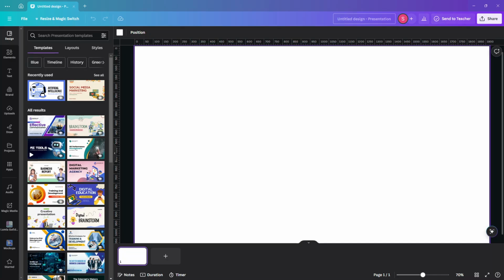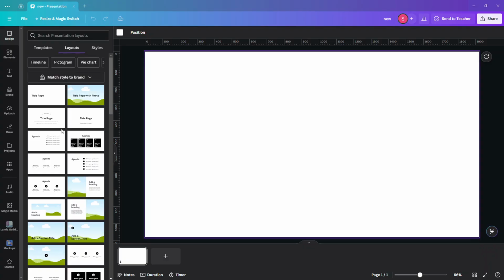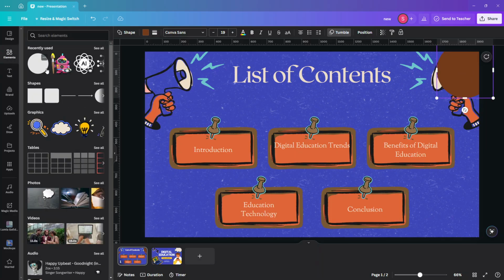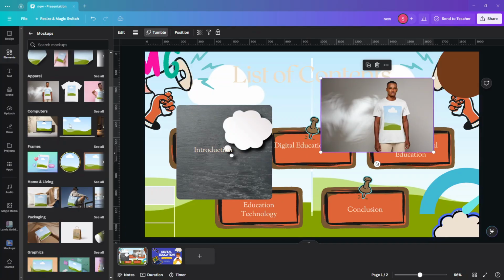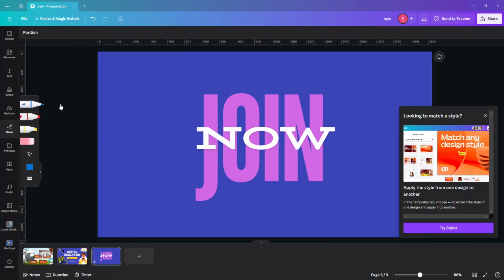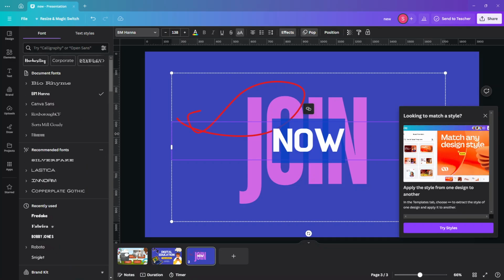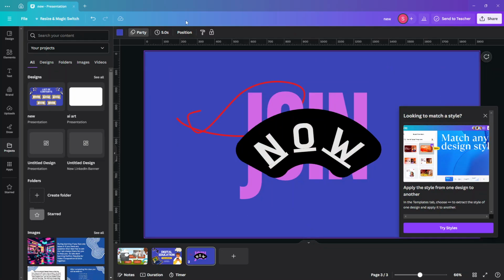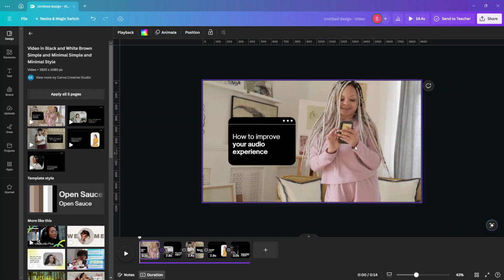Overview of Canva's Interface | Graphic Designing using AI Tutorial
To create professional graphic designs with artificial intelligence, you first need to master the environment you are working in. A clumsy workflow or a lack of familiarity with your dashboard will slow down your creativity and limit what you can achieve with automated design assets.

In this video, we take a thorough tour of the Canva user interface. We break down the layout from top to bottom, showing you where every essential tool is located, how to customize your workspace, and exactly where to access the powerful built-in AI applications. Mastering this interface will drastically increase your design speed and give you the confidence to execute complex, multi-layered visual projects.

The Global Navigation Bar: Understanding the homepage, project management folders, and asset organization settings.

The Editor Side Panel: Mastering the Elements, Uploads, Text, and Draw panels where your creative assets reside.

Locating the AI Suite: Exactly where to find Canva's native AI extensions, including Magic Studio and integrated third-party generative apps.

Canvas and Layer Controls: Navigating the page manager, grid views, and advanced position panels to easily organize complex visual elements.

Video Timestamps
0:00 - Navigating the Canva Ecosystem
1:30 - Homepage Dashboard and Project Organization
3:10 - Deep Dive into the Left-Hand Side Panel
5:25 - Understanding Canvas Dimensions and Page Settings
7:40 - Unlocking the Apps Tab and AI Tools
9:50 - Working with Position, Alignment, and Layers
11:55 - Workspace Customization Tips for Efficiency

The Interface Advantage: Speed up your mechanical execution within the platform so your mind can remain completely focused on creative art direction and prompt optimization.